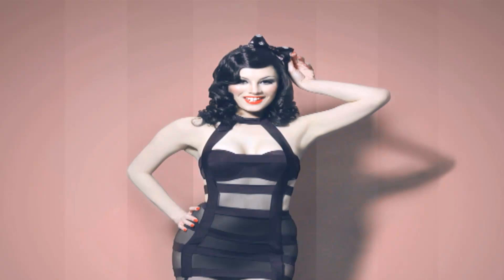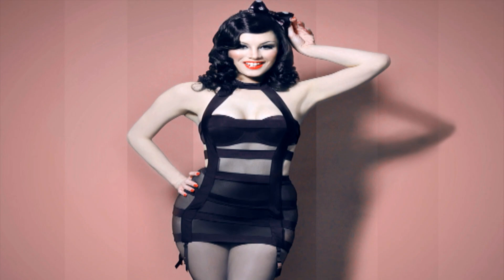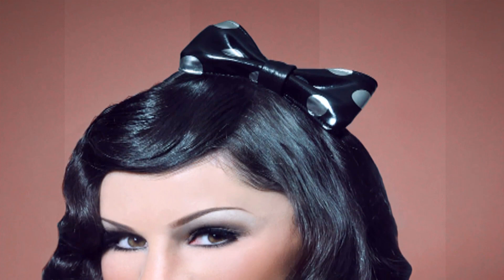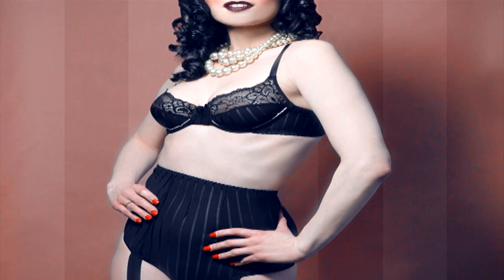Boudoir Photography Hairstyles : Fashion Photography & More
Boudoir photography is a great opportunity to experiment with a wide variety of different hairstyles. Learn about boudoir photography hairstyles with help from a photographer in this free video clip.

Bio: Joanna Petit-Frere is a multi-talented artist with a passion for beauty, makeup and photography.

Series Description: Photographing people allows you to experiment with a wide range of different styles and poses. Find out about photographing people and learn what you can expect with help from a photographer in this free video series.